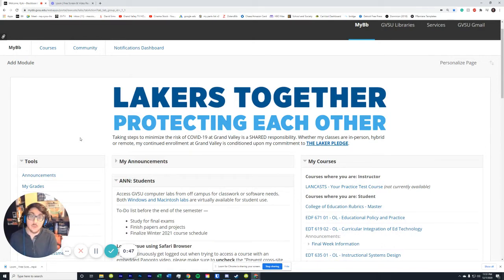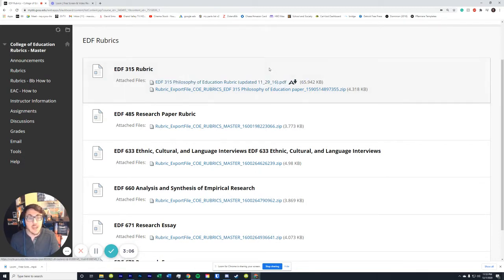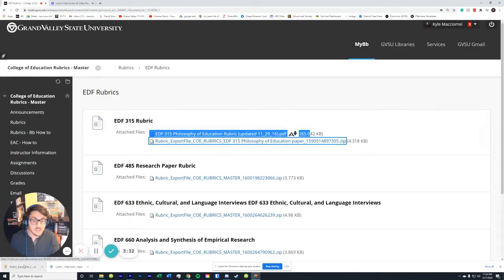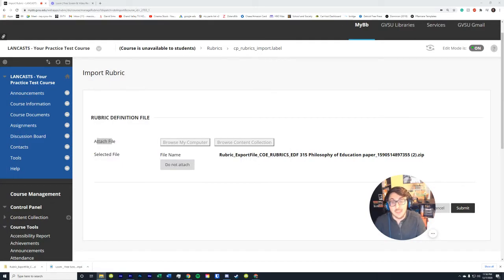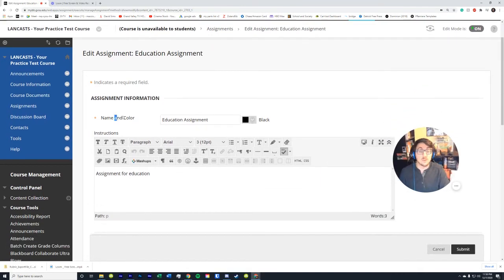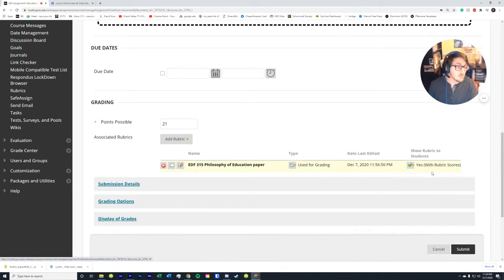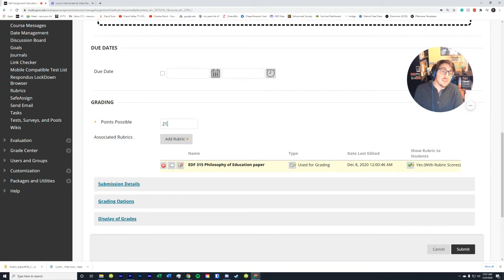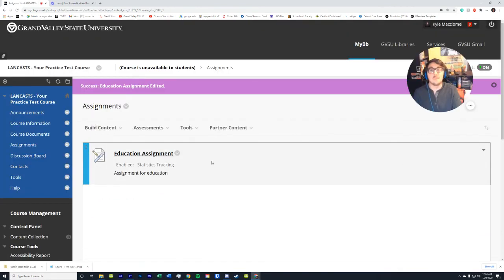Blackboard | Rubric Linking | Instructional Video